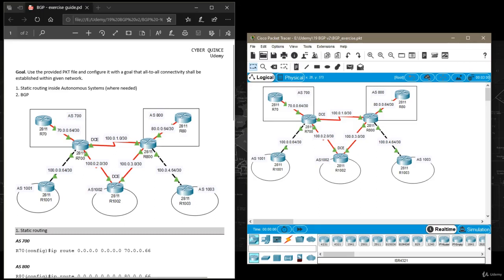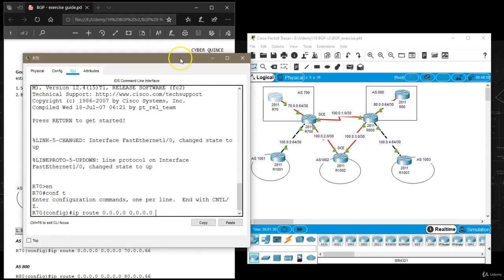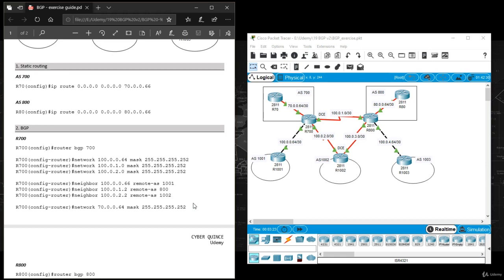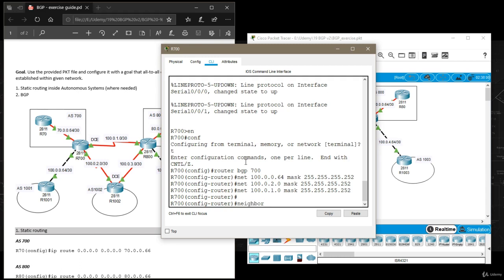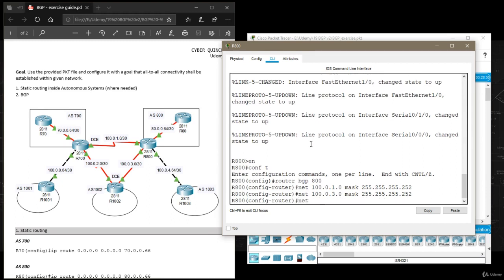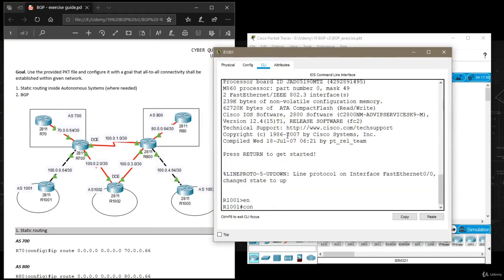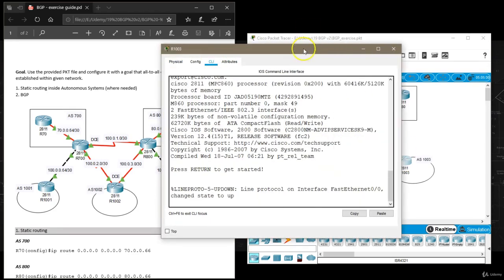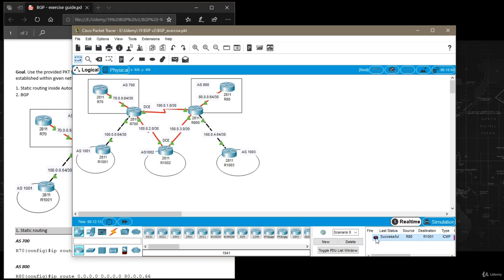BGP execise CPT